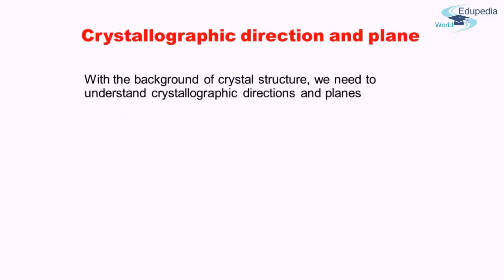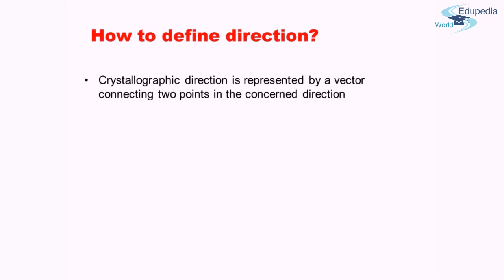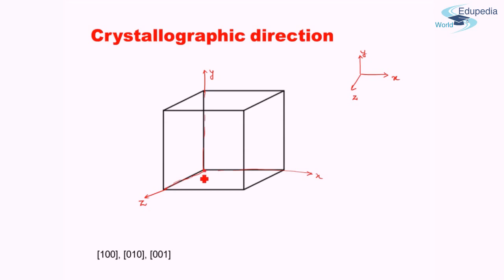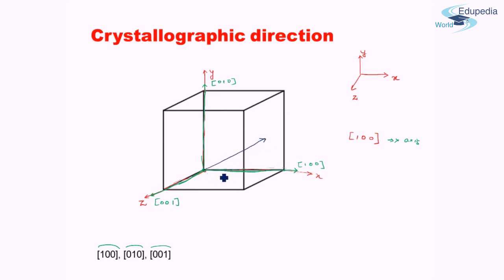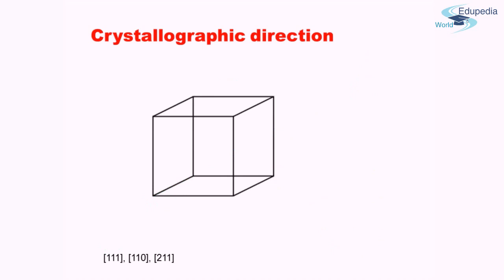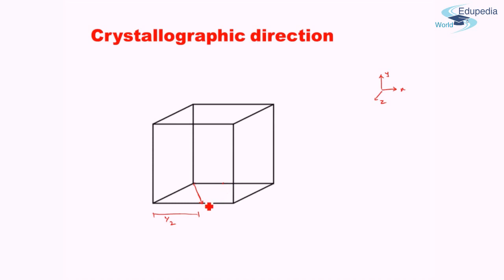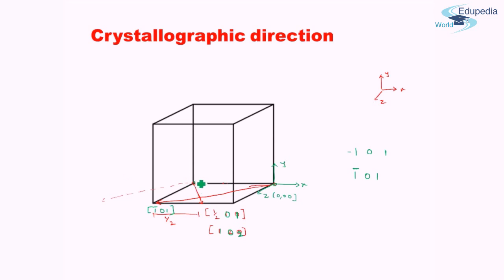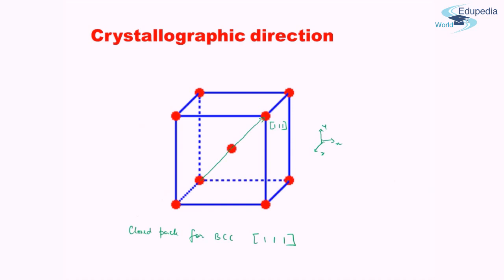Crystallographic Direction | AMIE Exam Lectures- Materials Science & Engineering | 3.5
Materials Science & Engineering

Crystallographic Direction

3.5

Timeline
Crystallographic Direction and Plane

How to Define Direction

Video By EdupediaWorld